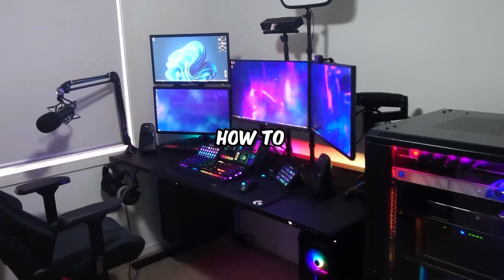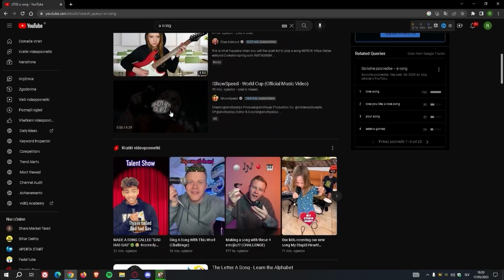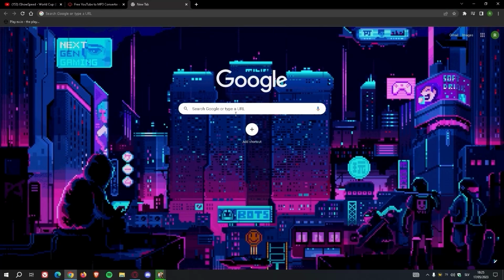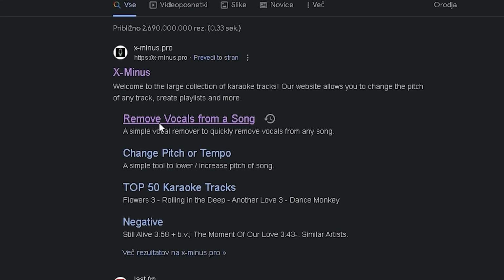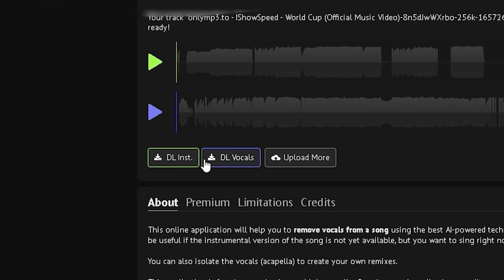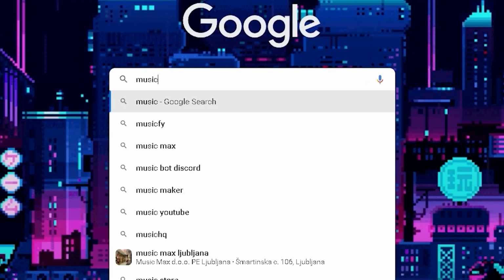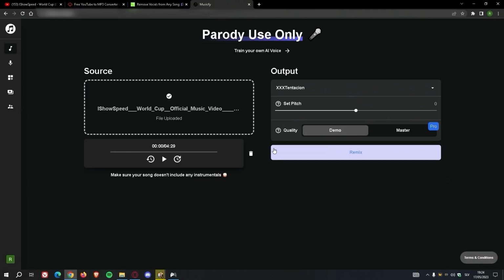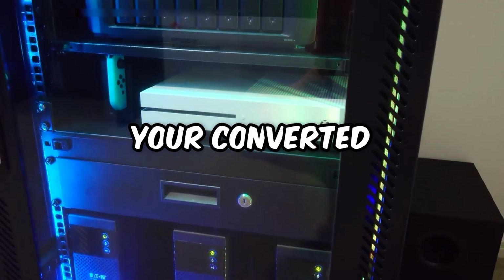Make a MASTER AI Cover in 60 Seconds! (XXXTentacion, Juice Wrld, etc.)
This guide on how to make a cover song with ARTIFICIAL INTELLIGENCE in just 1 minute is essential for musicians and music content producers looking for a quick and easy way to create a professional-quality performance. By using artificial intelligence to create a song, this guide also offers a unique and incredibly innovative way to develop your own musical creativity. This tutorial shows step-by-step how to create an immersive and superior musical experience using advanced technologies, such as machine learning and deep learning, to create a performance that makes an impression. Using advanced audio processing techniques, this video shows how to create a relevant and authentic song using artificial intelligence as a music production tool.

00:00 Intro
00:04 Choose a Song
00:09 Dowload it in .mp3
00:13 Split Vocals & Instrumentals
00:20 Upload & Dowload Your Song
00:33 Musicfy
00:39 Upload Your Vocals
00:57 Adding Vocals on Instrumental
01:08 Outro